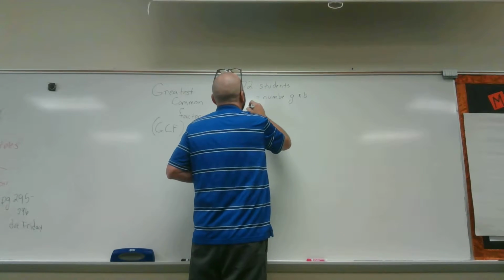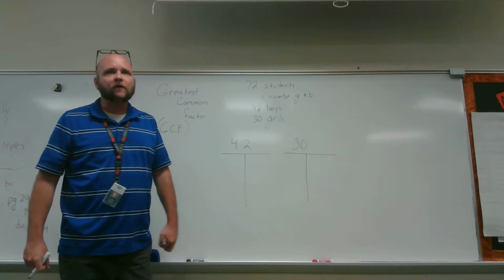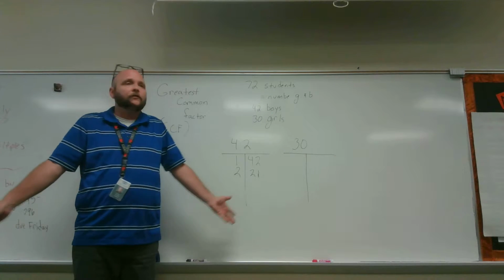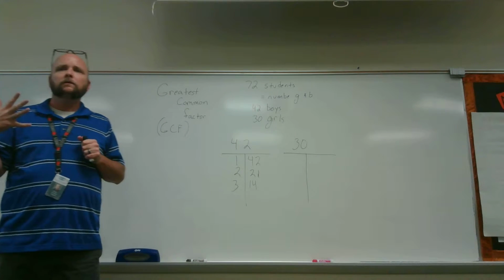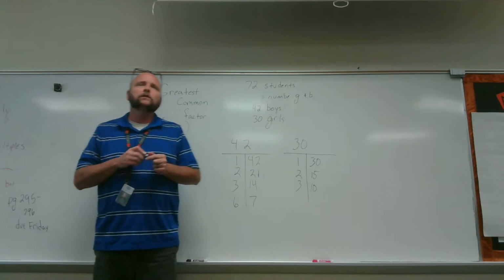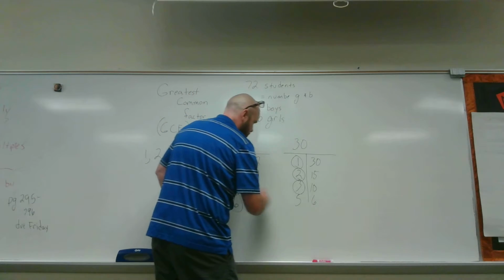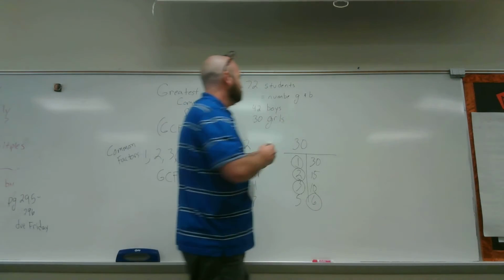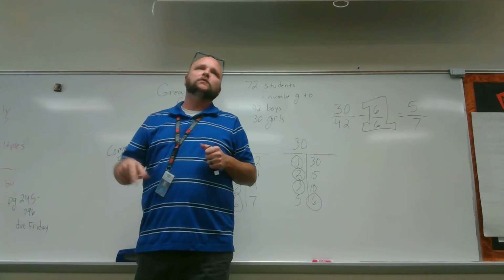Greatest Common Factor